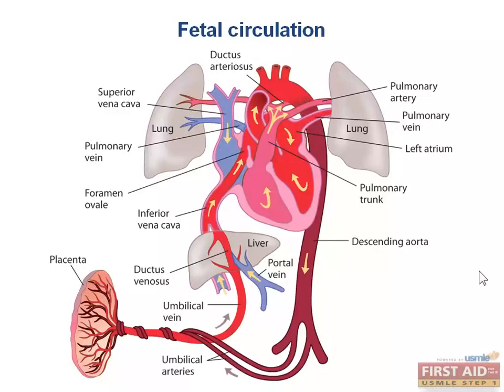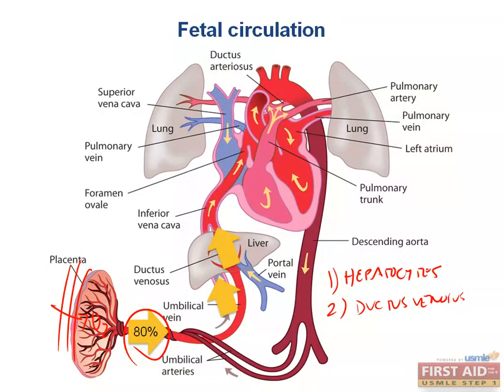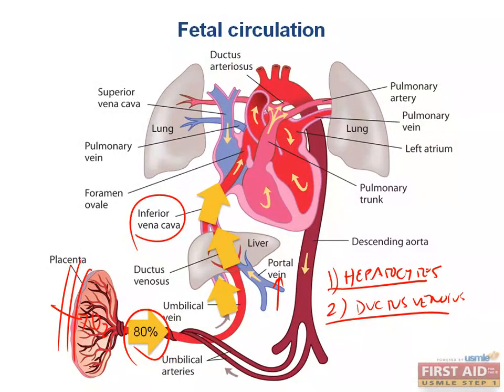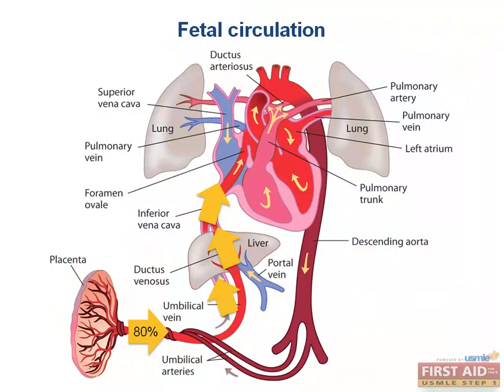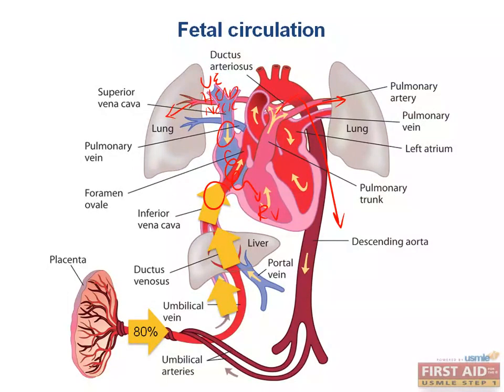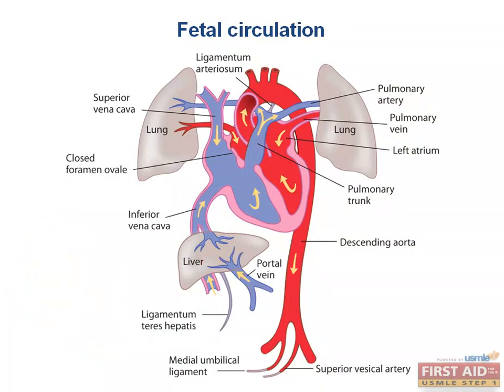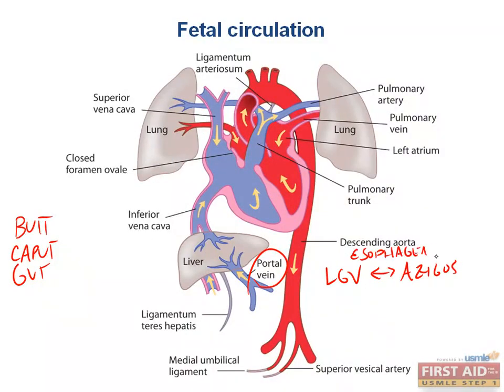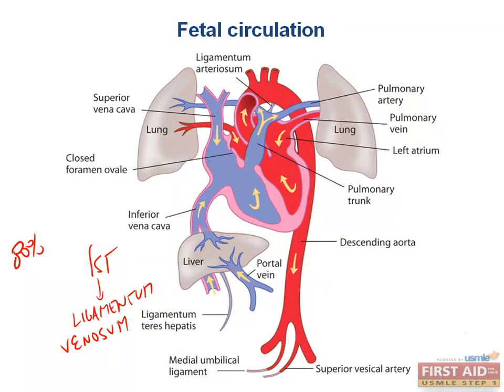Cardiovascular Embryology Part 5 mp4